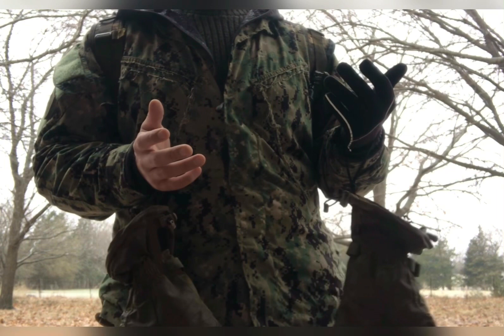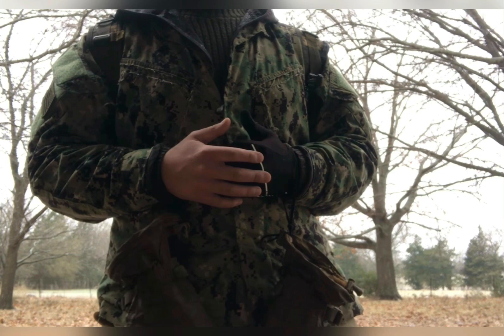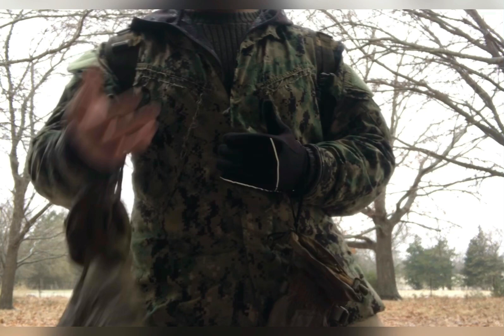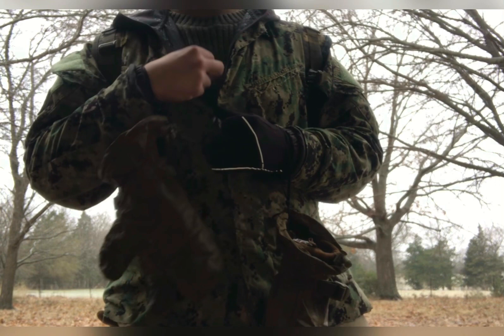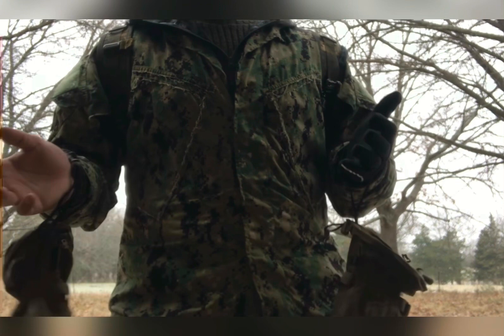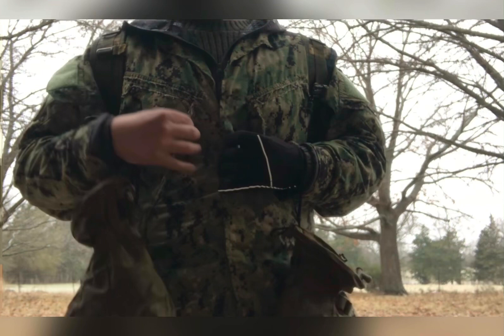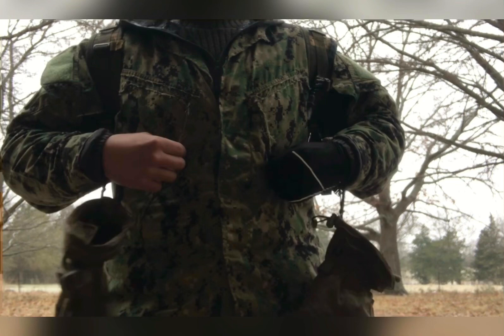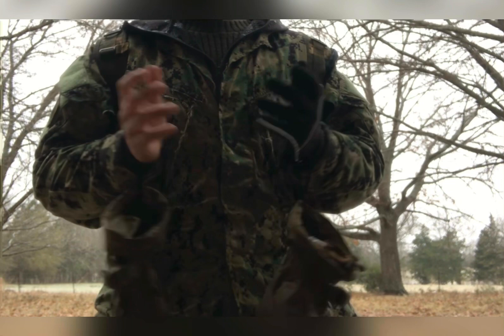Windbreaker Under BDU Top during Light freezing rain. (Inexpensive soft-shell substitute?)